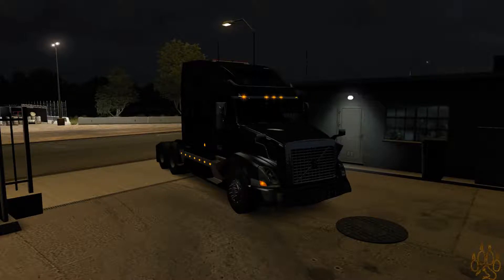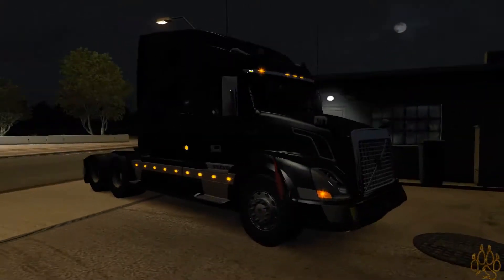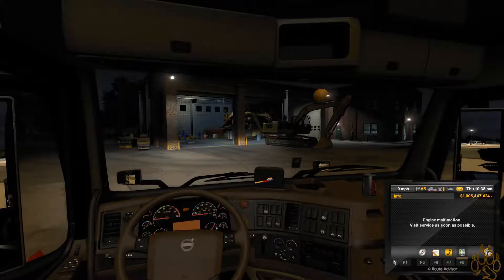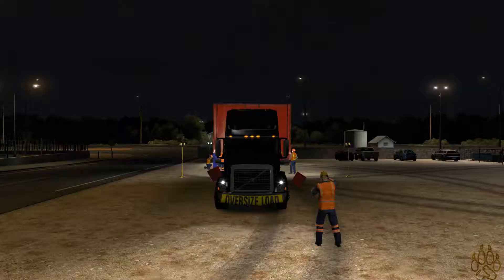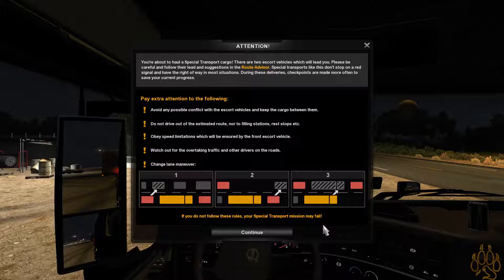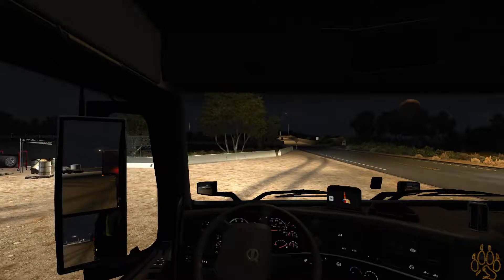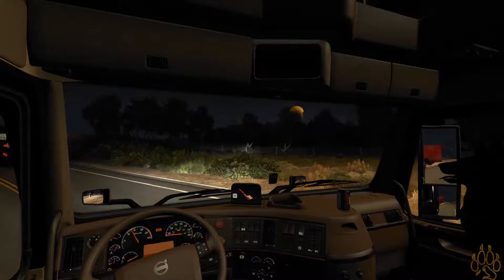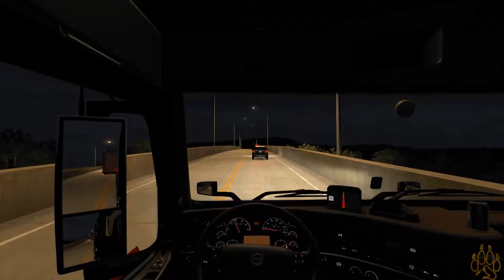ATS: Owner Operator: Special Delivery: Giant Cube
American Truck Simulator-Special Delivery Series

Giant cube with escort

Instagram: PadfootTDgames               Come see the puppy